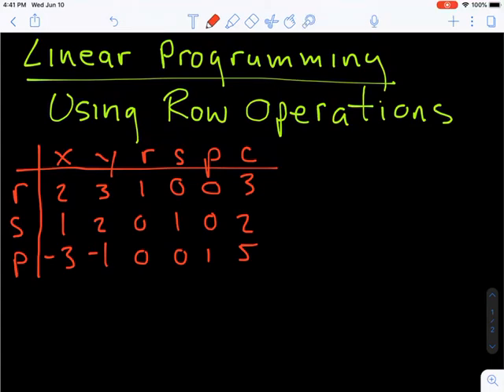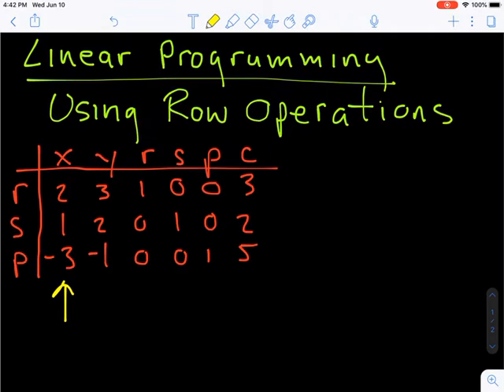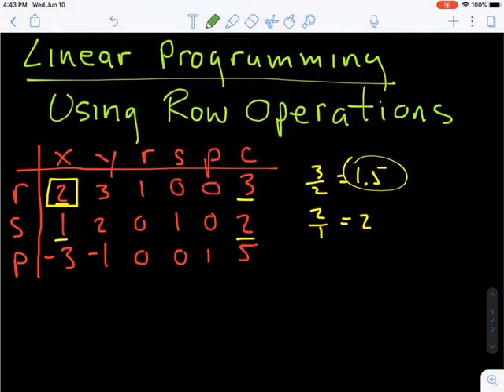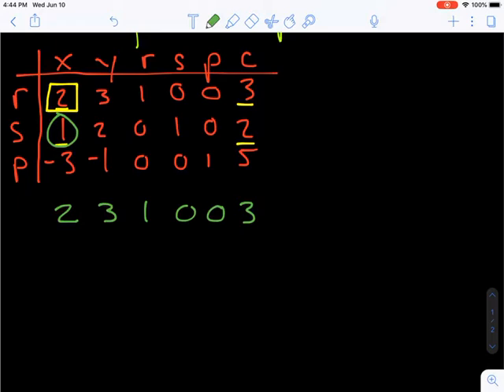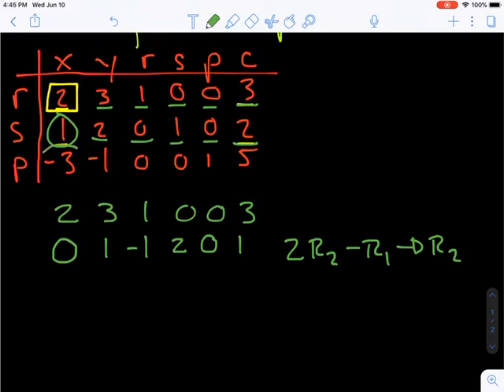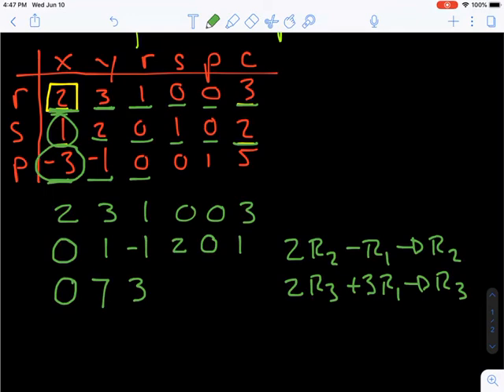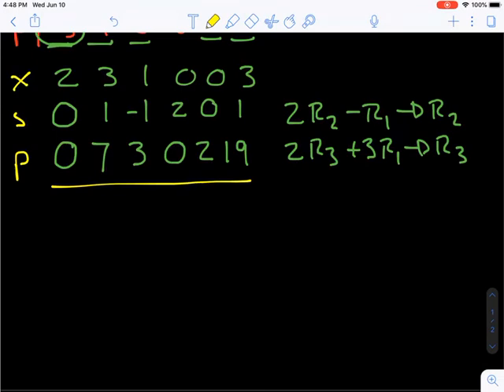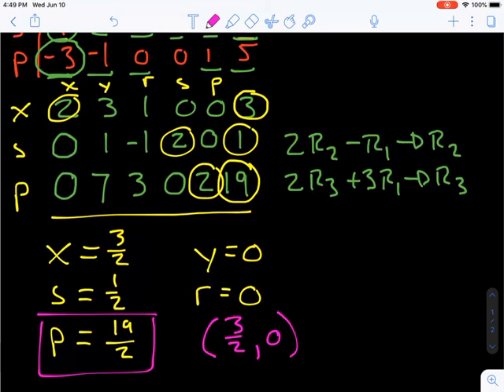Linear Programming-Using Row Operations on Tableau